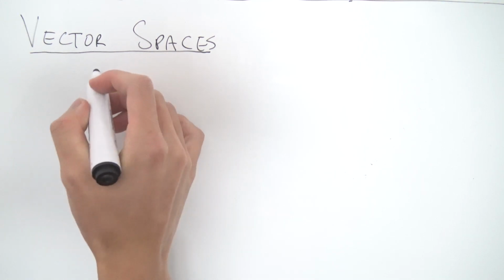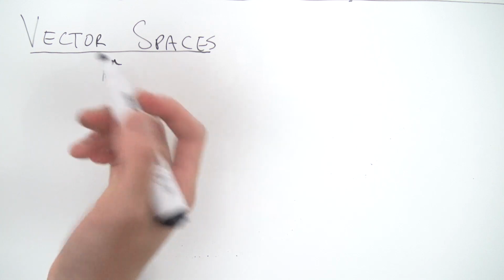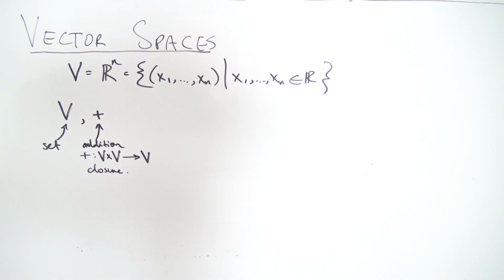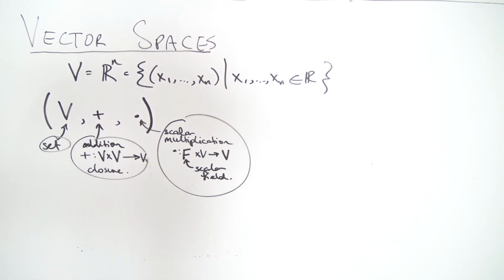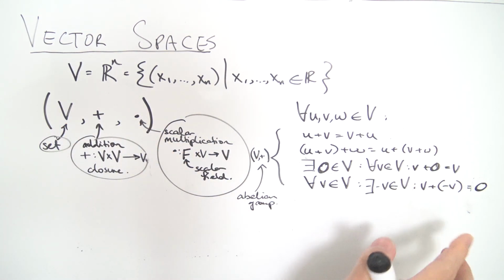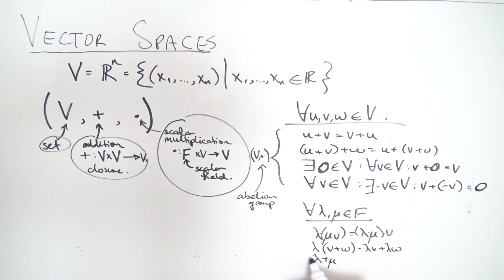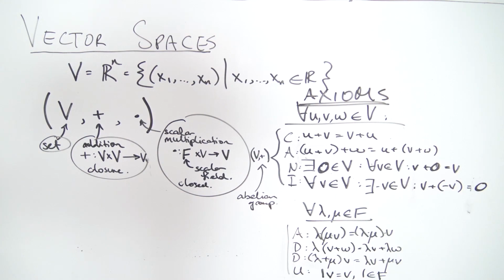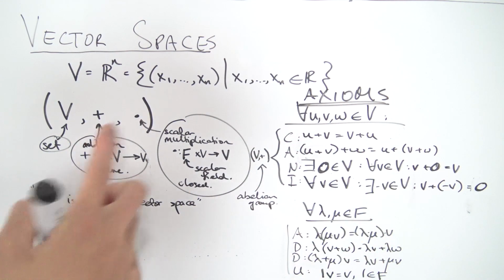Vector Spaces: Definitions and Axioms